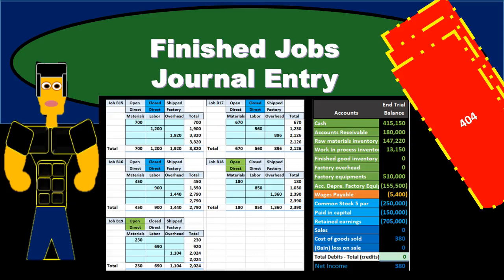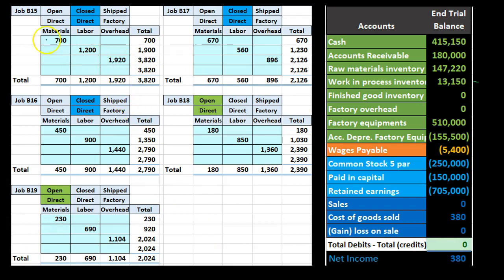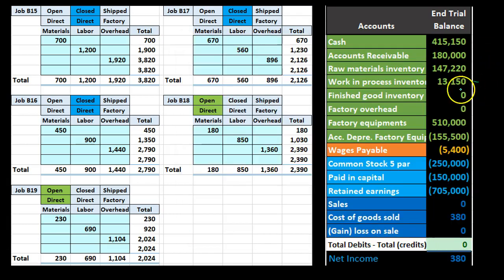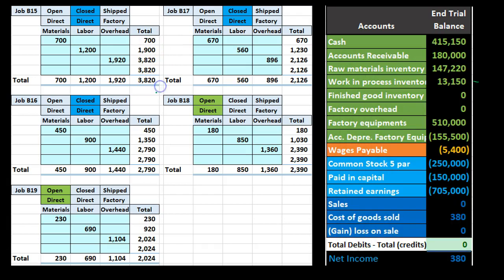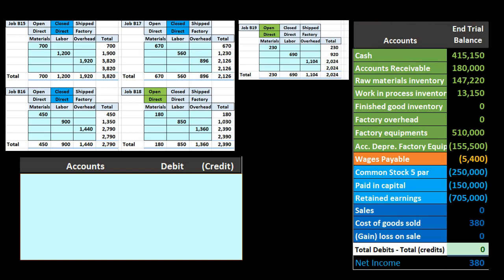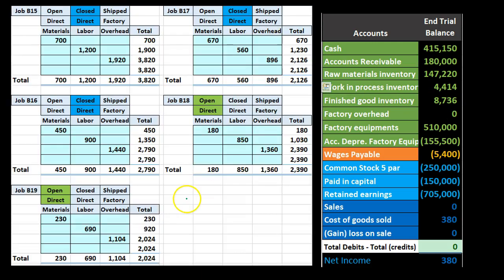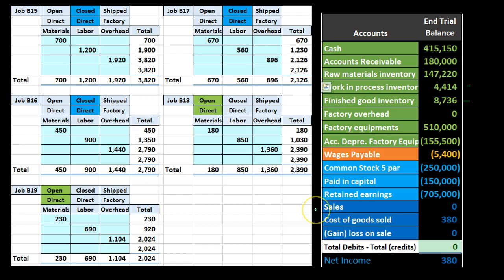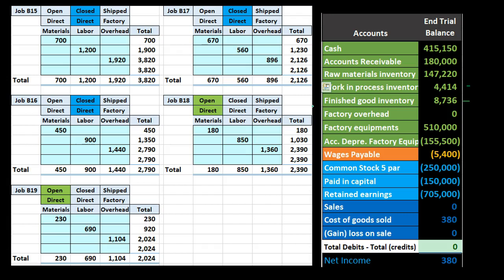170 Finished Jobs Journal Entry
170 Finished Jobs Journal Entry